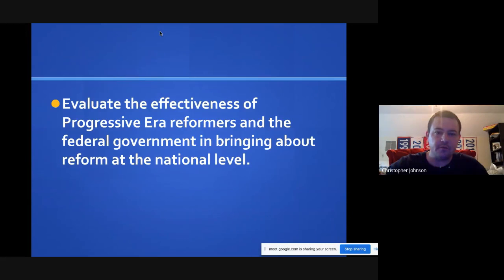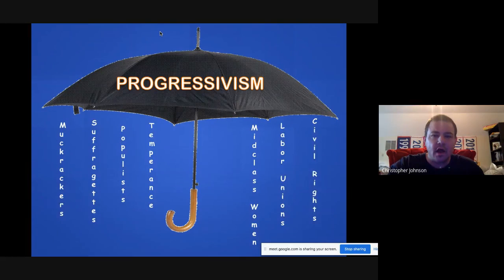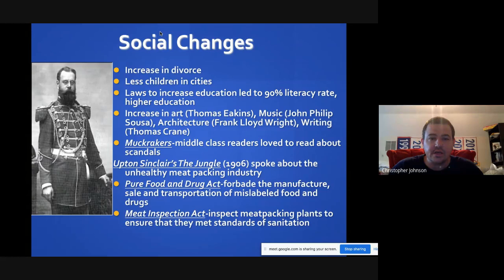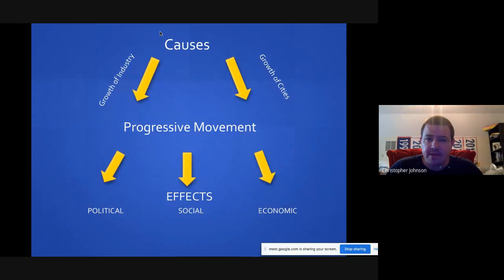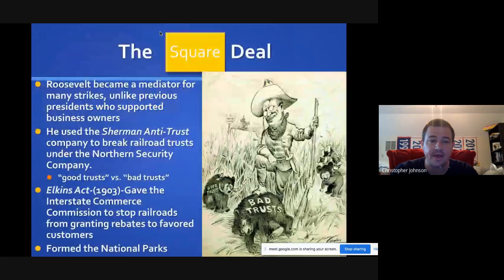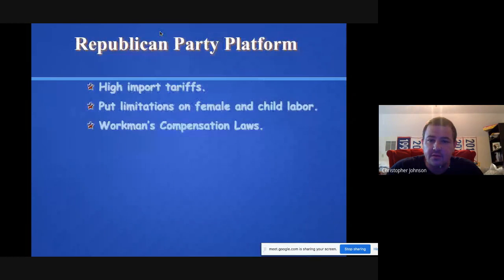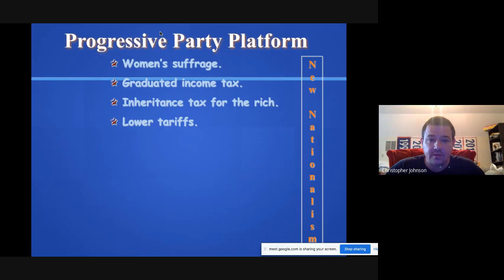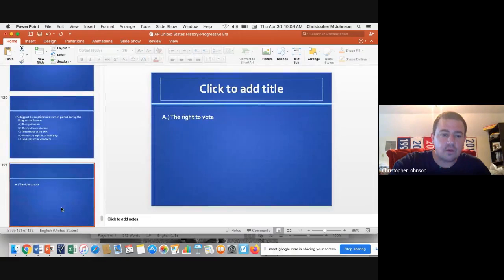4/30 Progressive Era Review